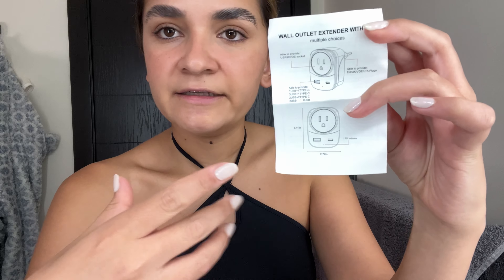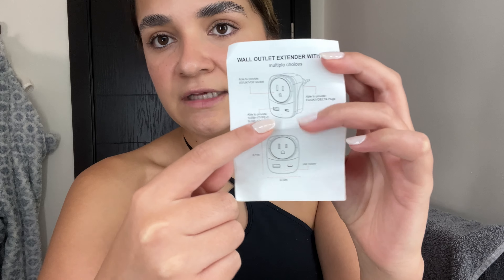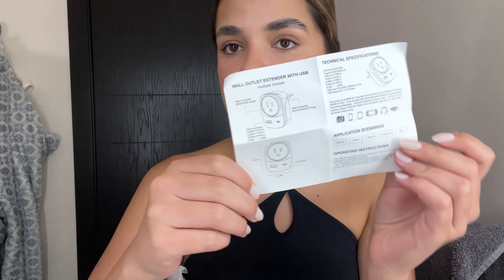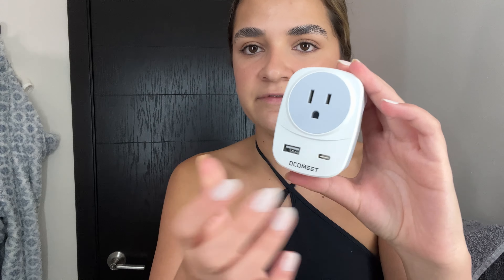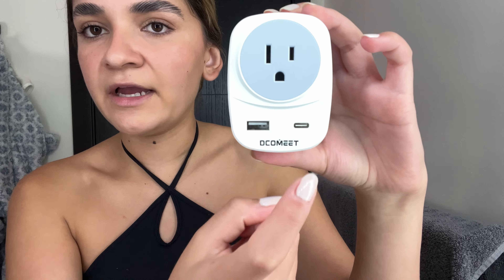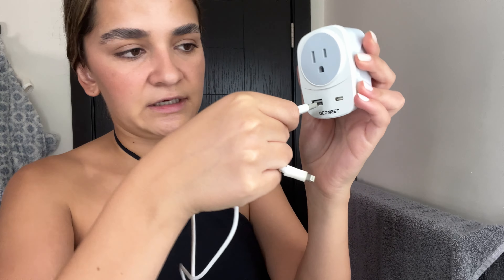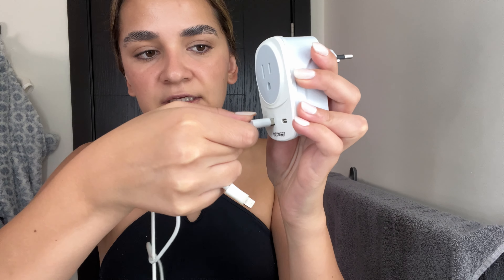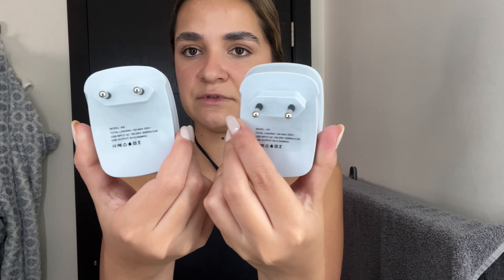2 Pack European Travel Plug Adapters Unboxing and Review! ✅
*2 Pack European Travel Plug Adapter USB C, DCOMEET International Plug Adaptor with 2 USB Ports, Type C Power Adaptor Charger for USA to Most of Europe Iceland Spain Italy France Germany EU*

✅👌x❣️❤️🐶➡️👉

✅US to Europe Plug Adapter: Compatible in most European countries such as Austria, Belarus, Belgium, Croatia, Denmark, Finland, France, Germany,Greece, Hungary,Portugal, Poland, Netherlands,Spain, Turkey, Italy; ✅More country list can be checked in description; Note: not work in UK/Ireland/Scotland
✅3 in 1 Inputs European Plug Adapter: This plug adapters for European outlets accept the standard N American 2 or 3 prong flat pin plug, max capacity up to 2400 watt (max 240 Volt, 10 A);Both USB port and Type-C port can charge up to 2.4A, ideal for cell phone, camera,headset,tablet ect; No need to carry extra adapter and power strip for traveling in Europe, a small US to Europe plug adapter is engough.
✅Solid Plug Adapter: This US to EU power adapter is manufactured in one piece, the plug and housing are strong, reliable and more secure, the size: 3.1*2.7*2.4 in, weight 85g.
✅Safety Assurance: This adapter for europe is certified by CE and FCC to ensure the quality, high quality Internal metal interfaces offer good conductivity and this european power adapter have 12-month warranty and friendly customer service.
Important Note from DCOMEET: It is NOT a voltage converter! This ✅International power adapter plug is only compatible for 100V to 240V wide voltage device, especially your hair dryer, straightener, electric toothbrush or razor need to support 100V to 240V dual voltage, otherwise you may need a voltage converter; Ideal for foreign students use in dorm room or travel inin most European countries.